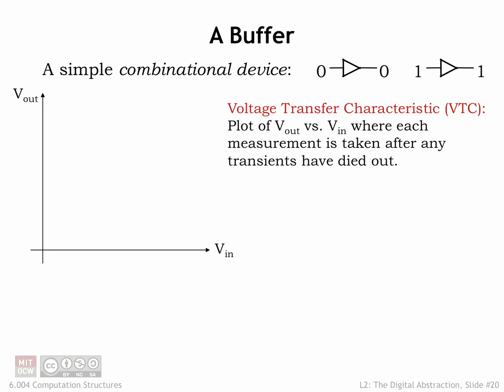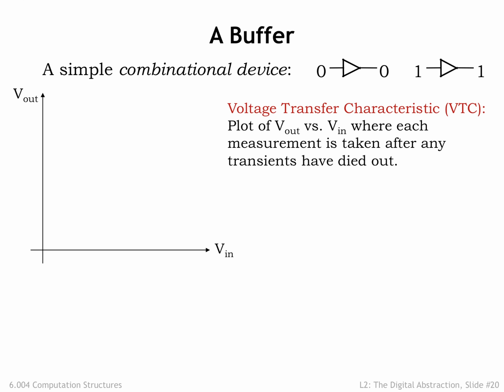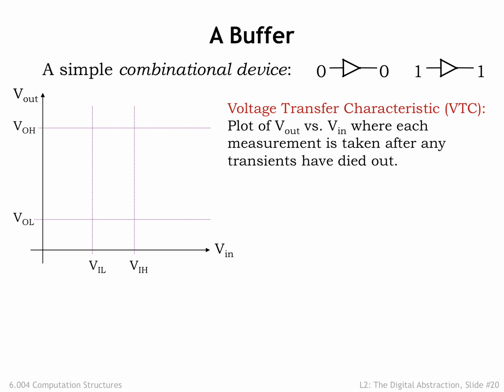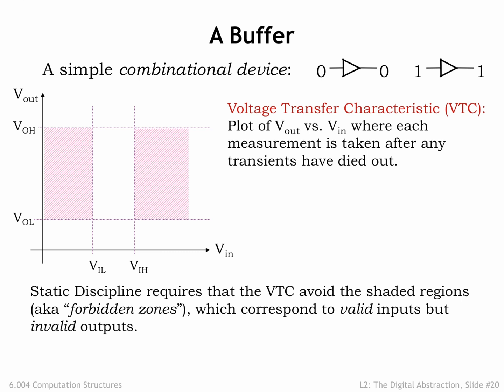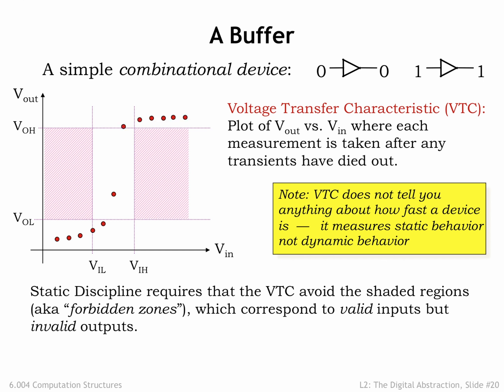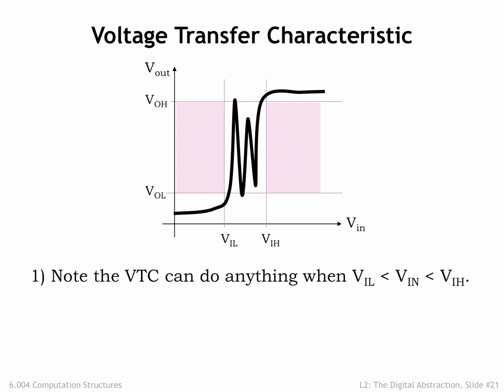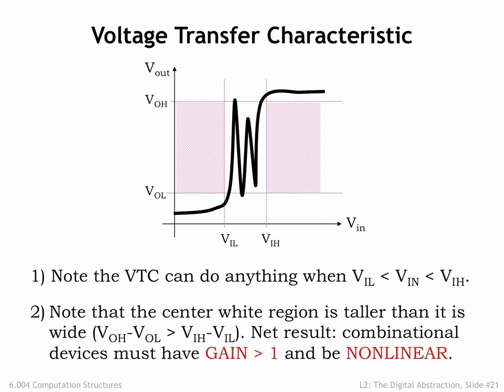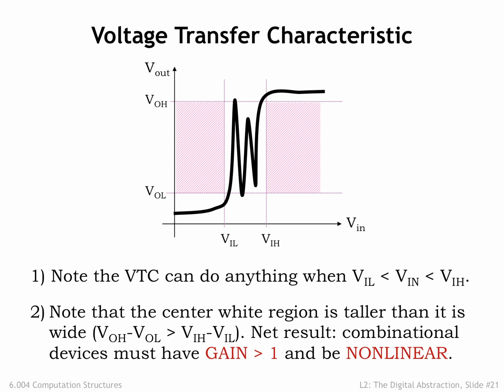2.2.6 Voltage Transfer Characteristic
2.2.6 Voltage Transfer Characteristic